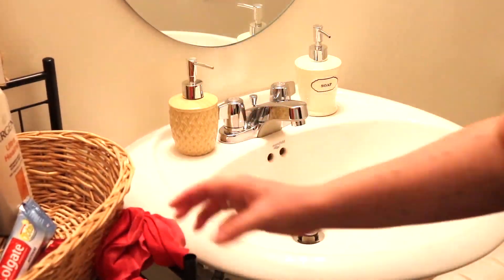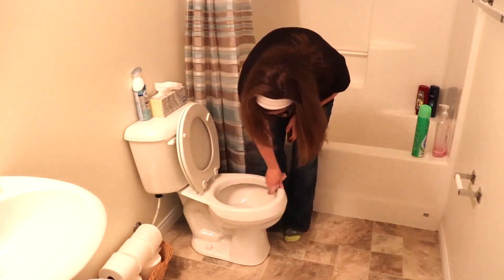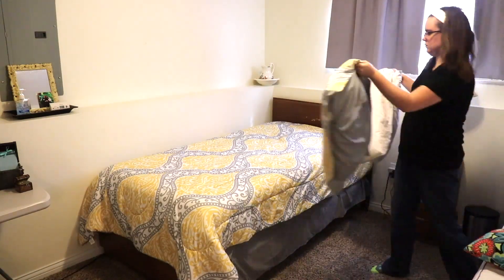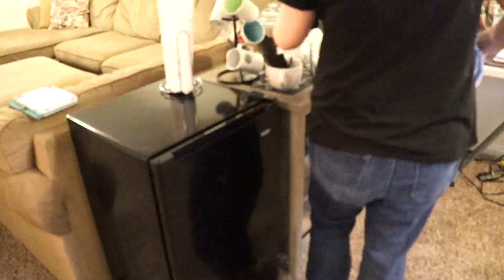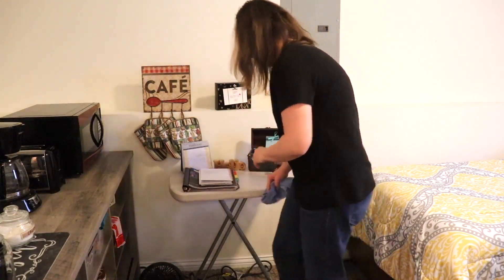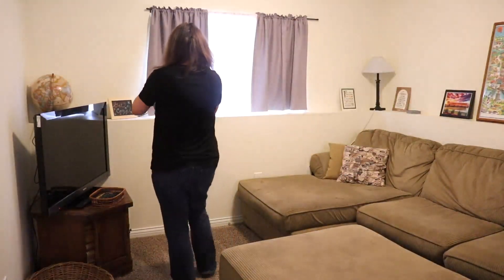SPEED CLEAN WITH ME / TAKE DOWN VALENTINE'S / 2019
Hey y’all! Today, I am doing a SPEED CLEAN WITH ME and TAKING DOWN our VALENTINE’S DAY DECOR! I hope that y’all enjoy this video and that it gives you some CLEANING MOTIVATION!

MUSICE CREDITS:

Sound Cloud:
1. Together by Lyoko (feat. Shauna Cardwell) @lyokomusicofficial
2. Glare by Vlad Gluschenko @vgl9
3. Day For Us by Cargo @officialcargo
4. Our Promise Final Hopefully by CelDro & Axlance @celdro

We have been happily married for 5 years this June 2019! We are puppy parents to our little Maltipoo, Chewbacca!

We started our channel simply to document our Financial Peace Journey. As of April, we are now Debt Free! Along with our Financial Peace Journey videos, you will find Lifestyle type videos. Ruth enjoys keeping our home clean & clutter free, holiday & seasonal decorating, cooking, and of course, shopping! You will find those types of videos on our channel!

We hope that you enjoy our Channel, as much as we enjoy creating the content! And, remember to Click the little BELL icon to receive notifications of our latest video! We look forward to growing together!